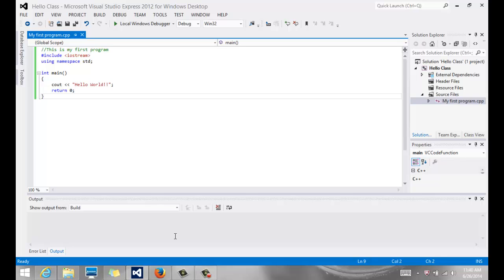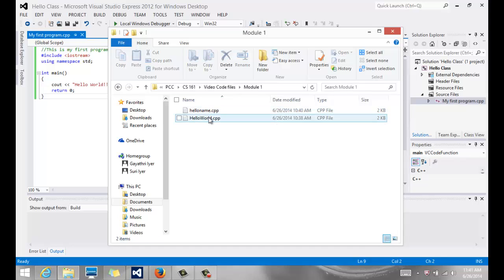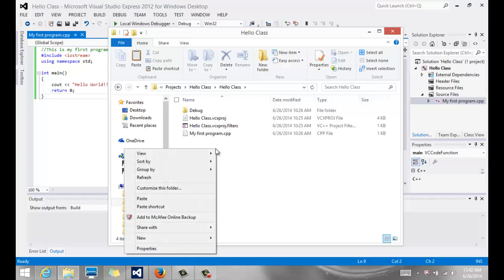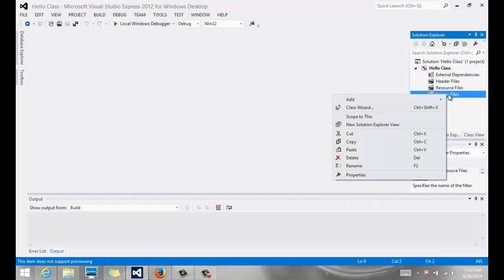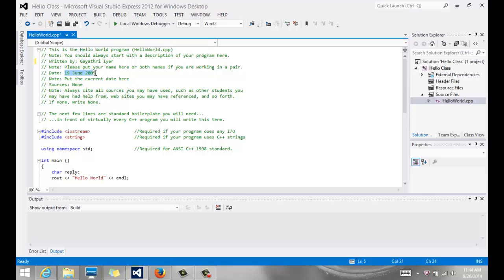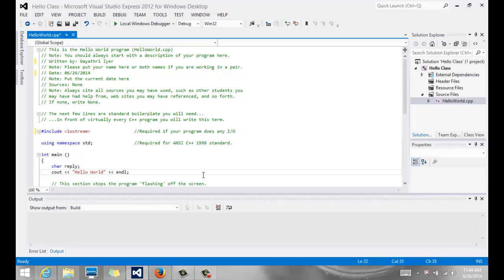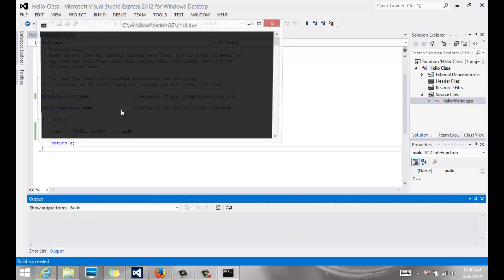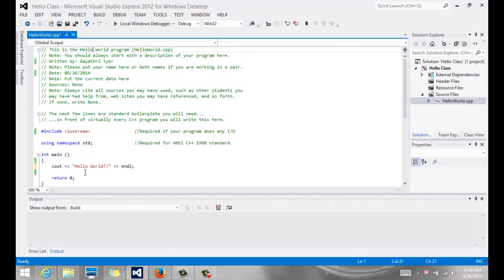HelloWorld version 2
Hello World from existing file.